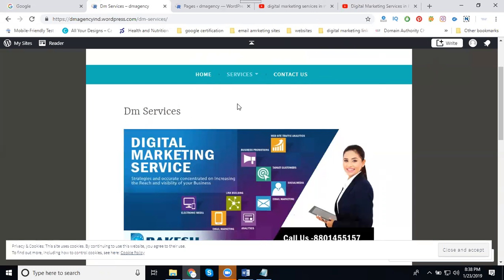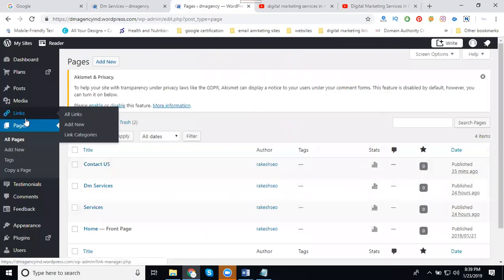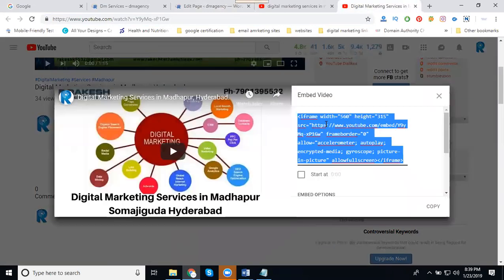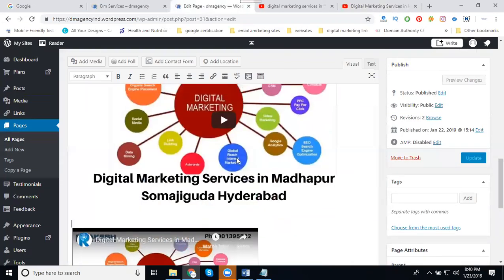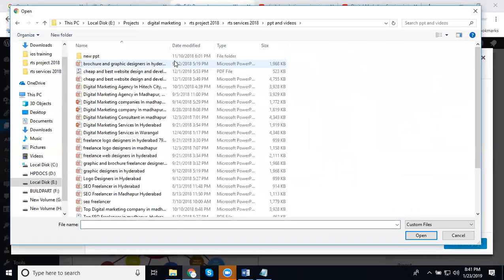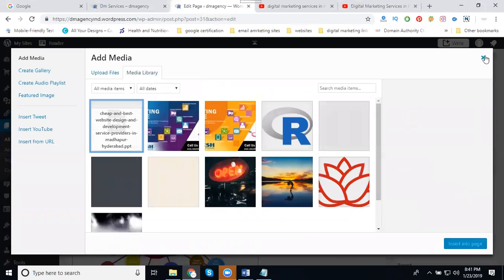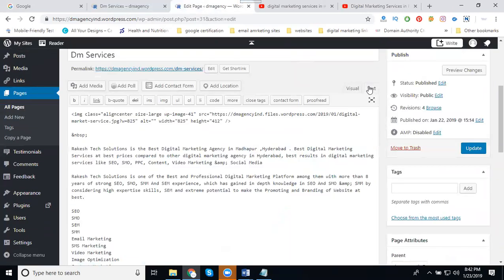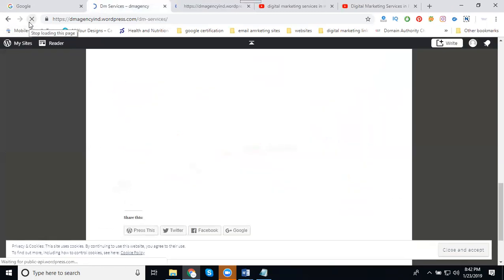Best way to add Videos on your wordpress website without plugin 2019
DigitalMarketing - Learn this video Best way to add Videos on your wordpresswebsite without plugin 2019 tutorials by digitalrakesh